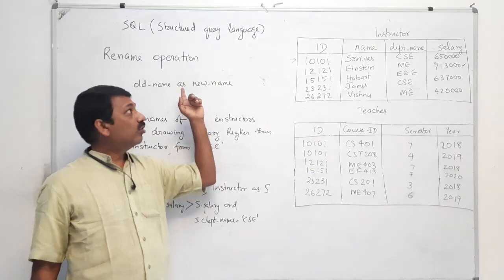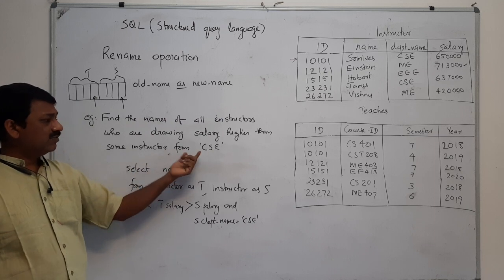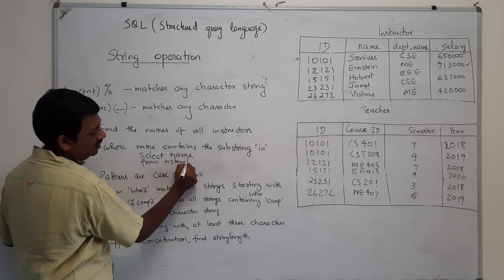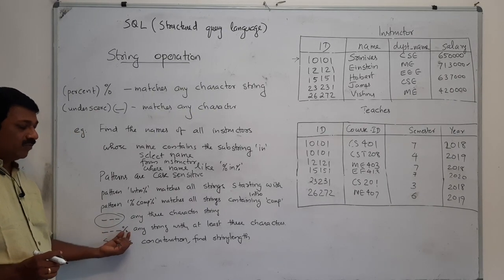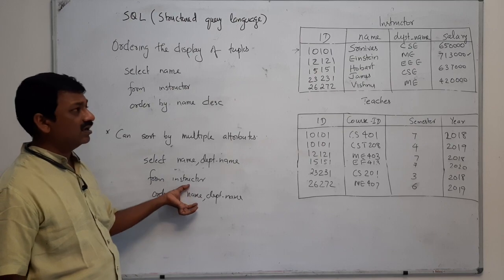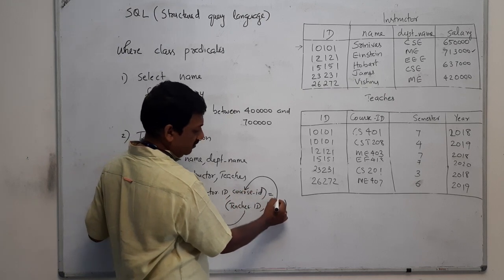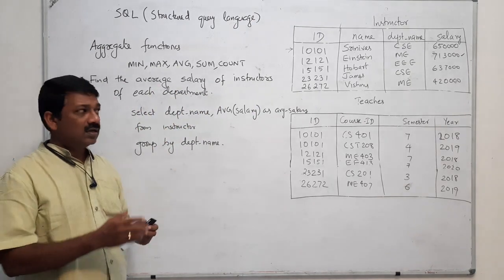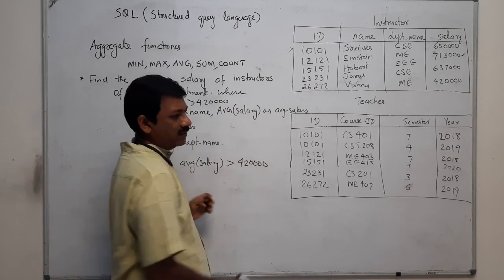SQL : Aggregate functions and more